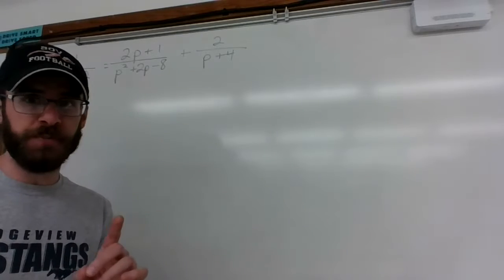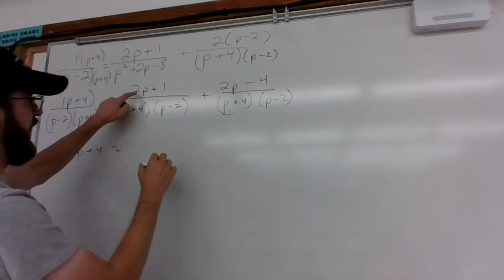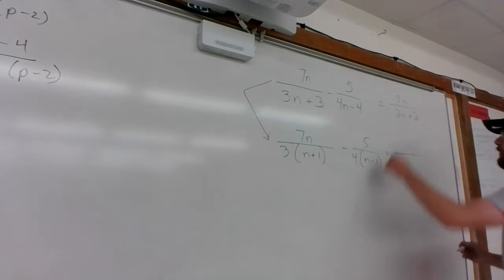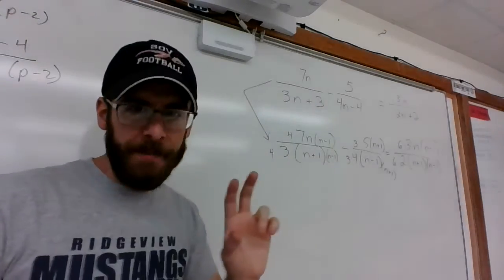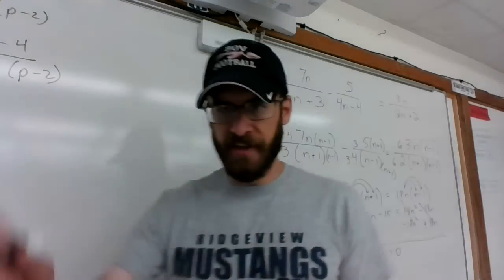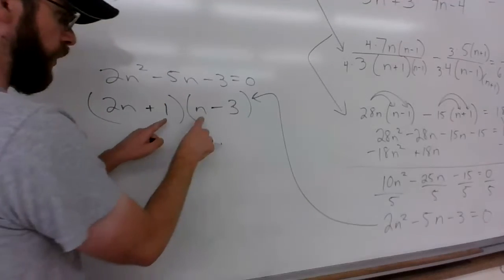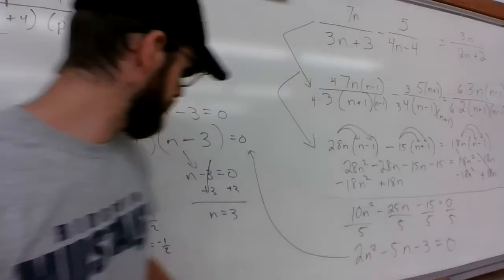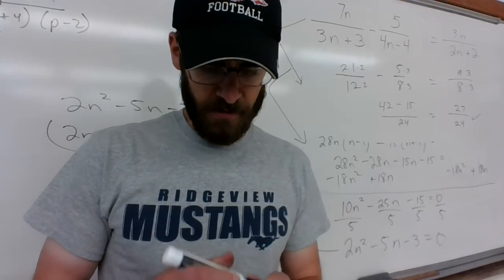Pre-Calculus_1.4 (Lesson 4) Part 2_Fall 2020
More on solving rational equations.